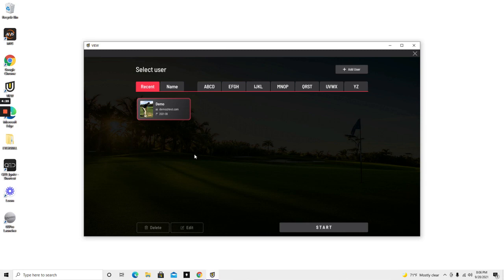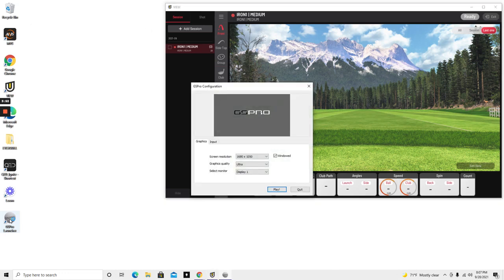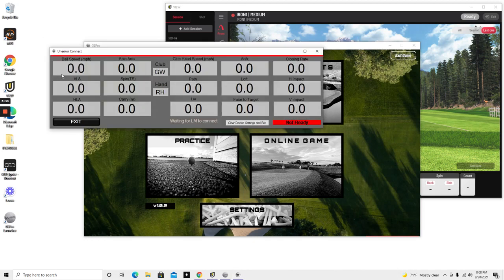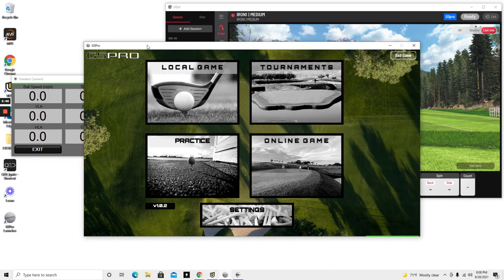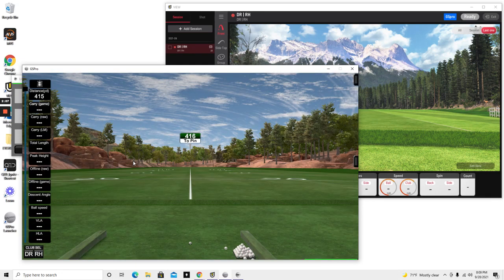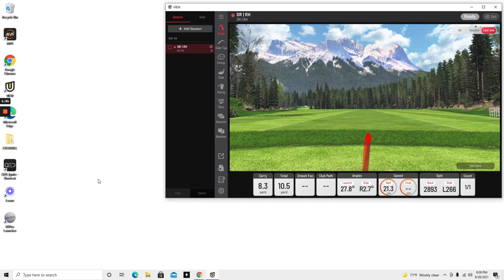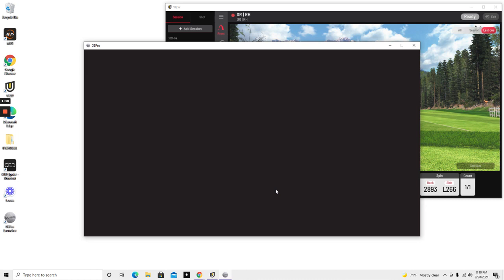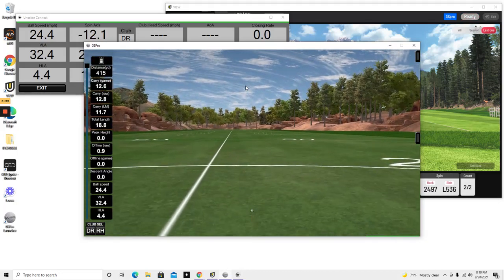GSPro // How to Connect Uneekor